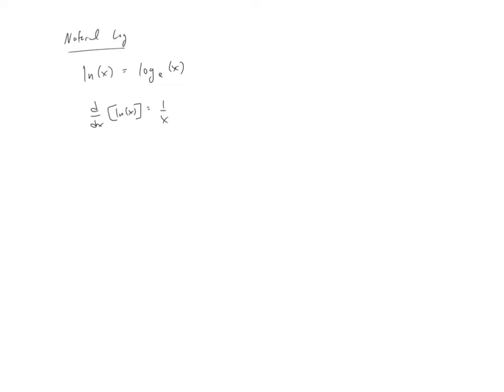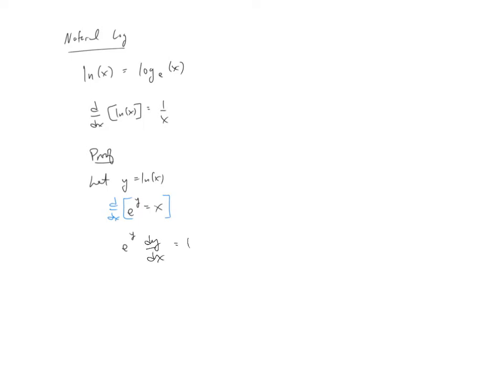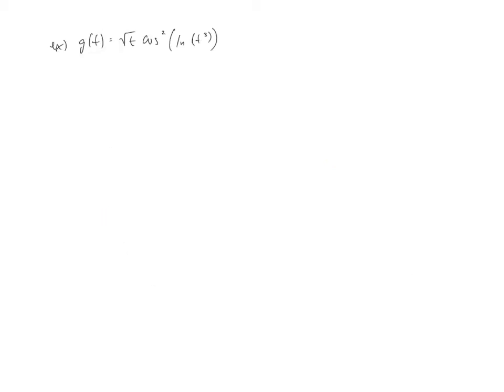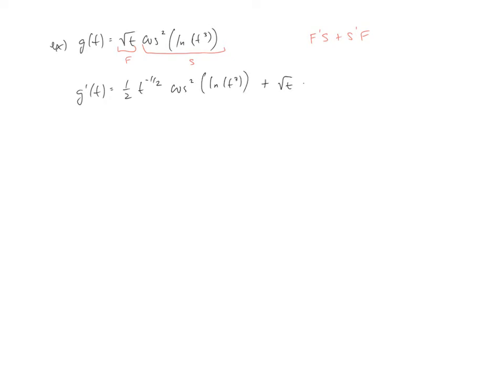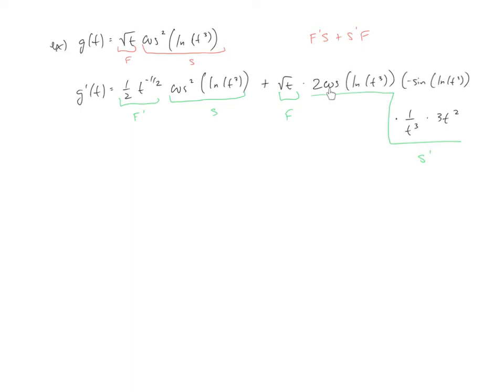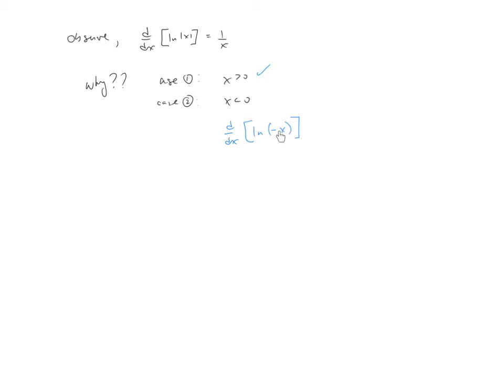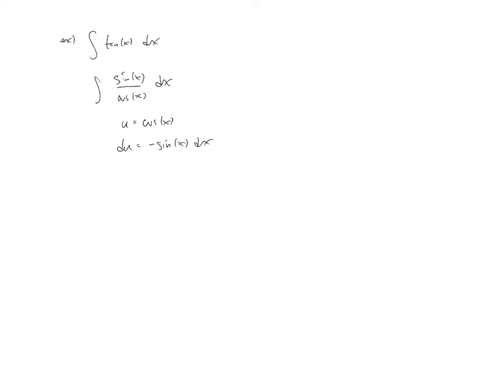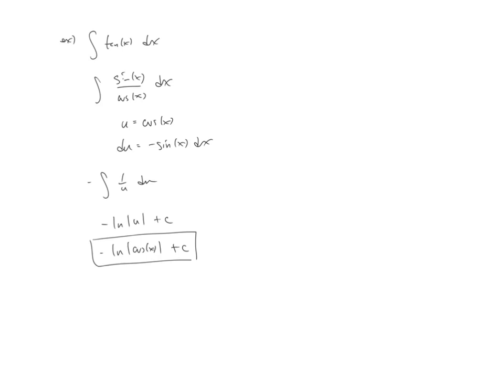Exp and Logs - P2